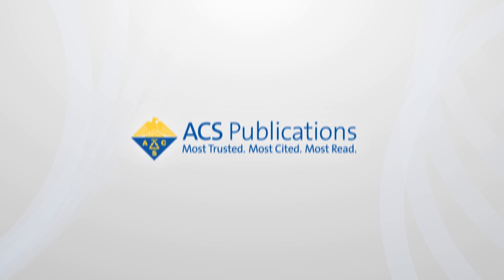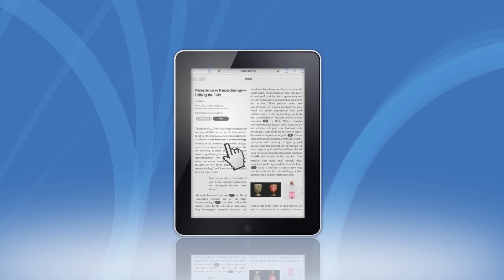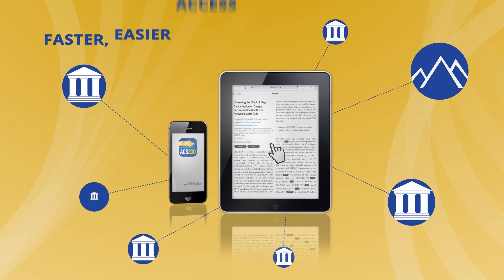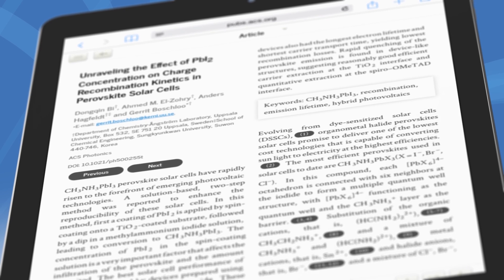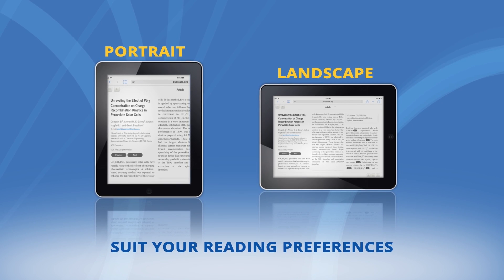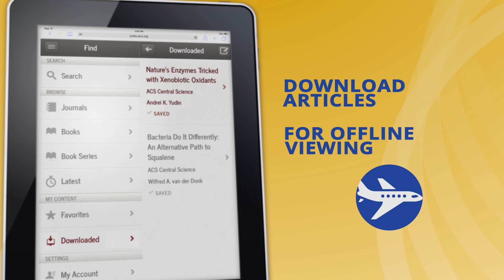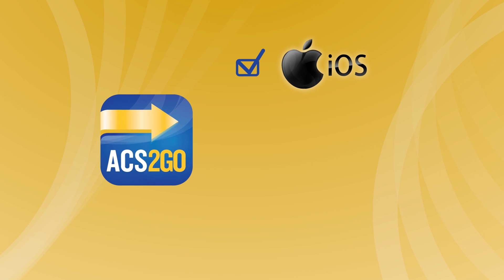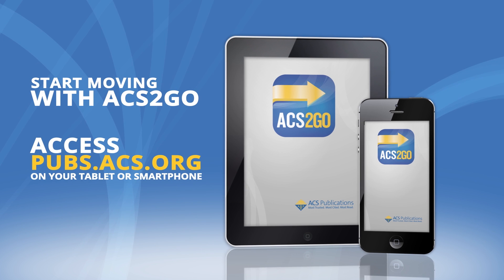ACS2Go – Introducing a New Mobile Platform for ACS Publications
Get access to cutting-edge ACS research, anytime and anywhere, with ACS Publications' mobile platform. ACS2Go offers an improved reading experience optimized for tablets and smartphones. It can also be easily paired to an organization to access full text articles both on and off campus. on a tablet or smartphone to start moving!